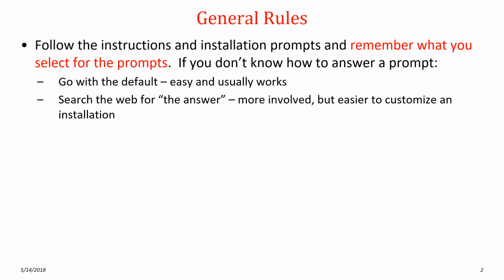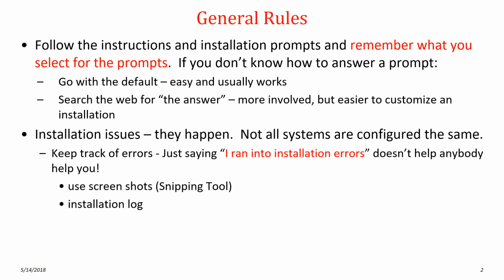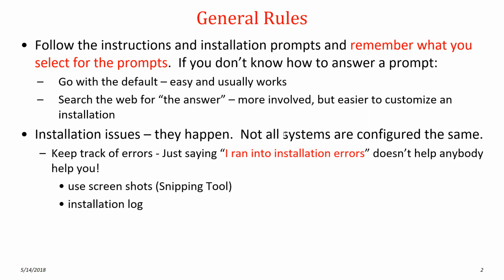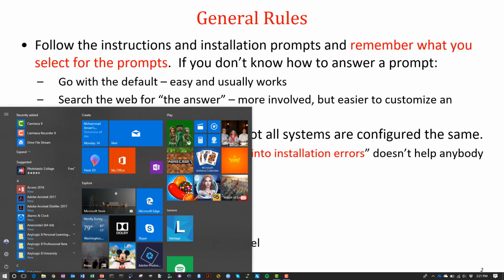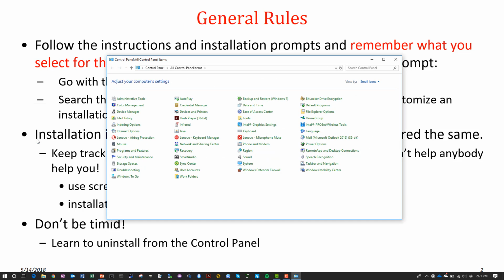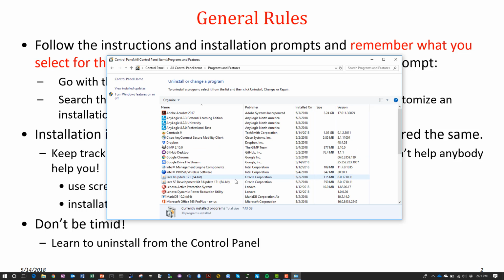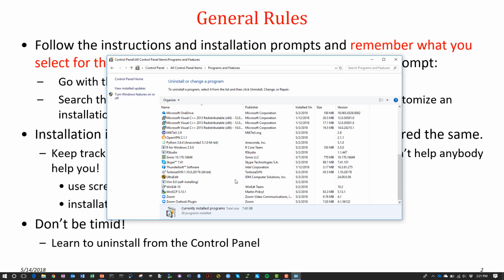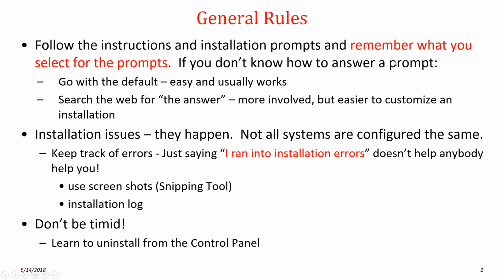Installing Software on Your computer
General information/guidelines about installing software in the computer environment.